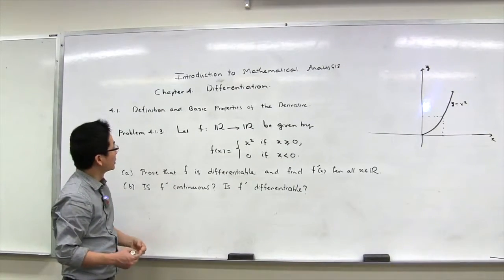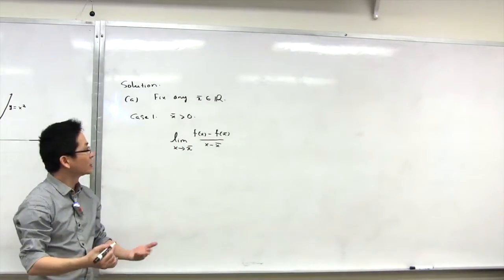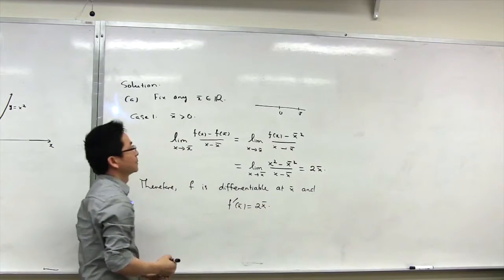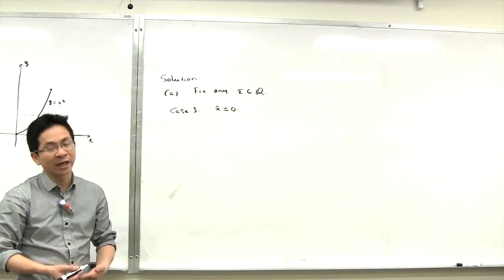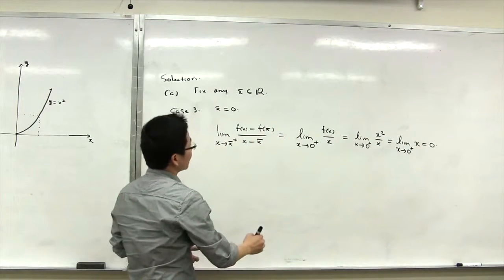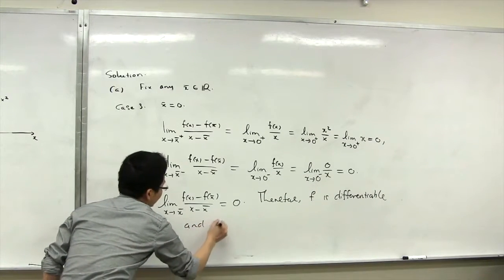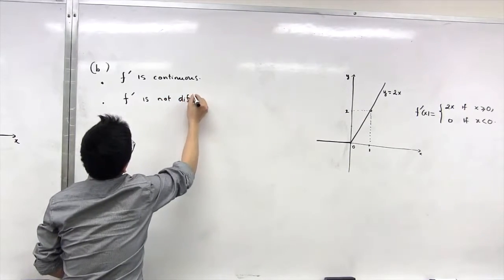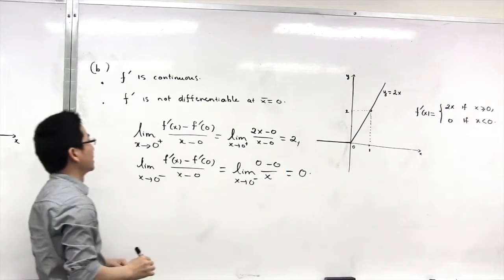Differentiability of Functions: Part 1 --- Problem 4.1.3